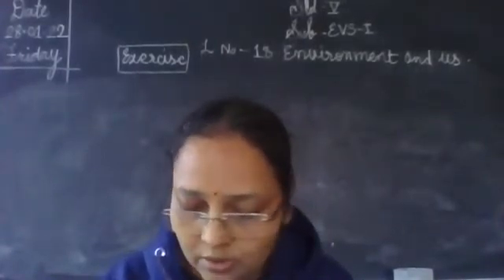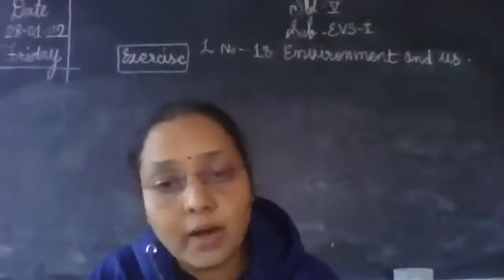STATE BOARD Std 5 EVS